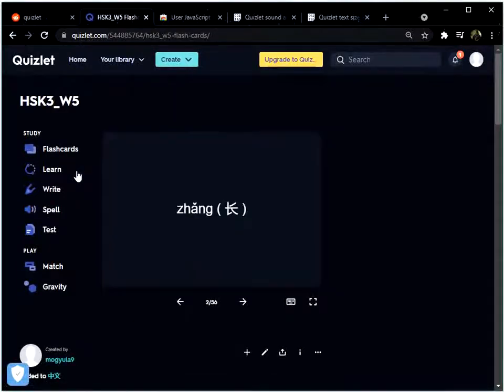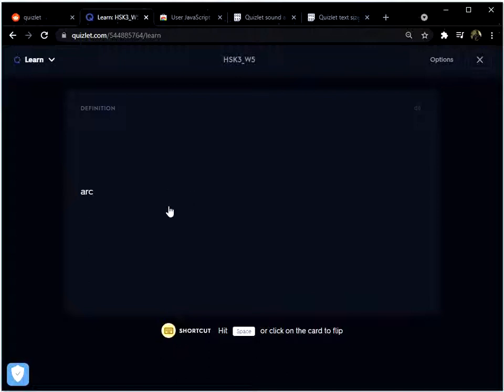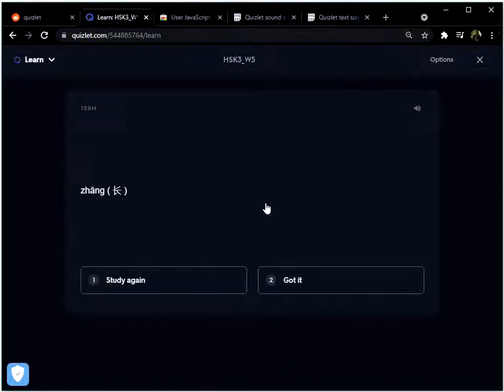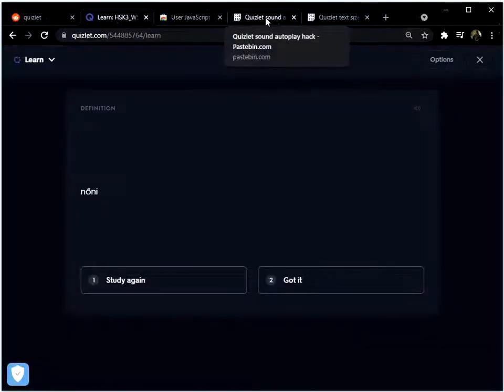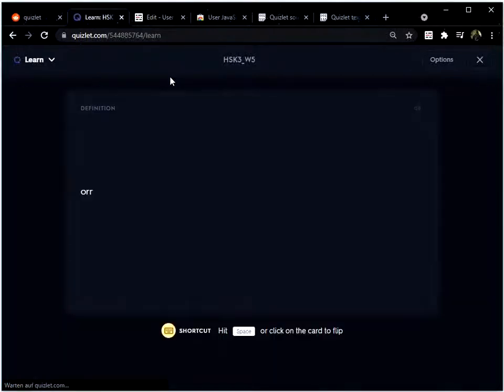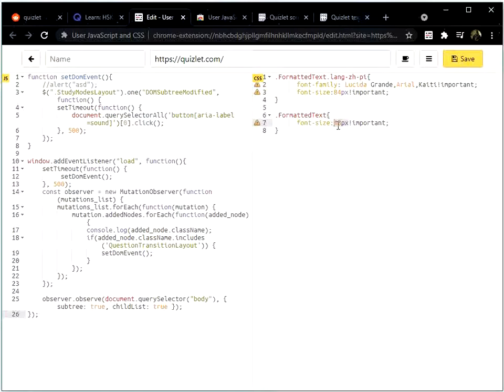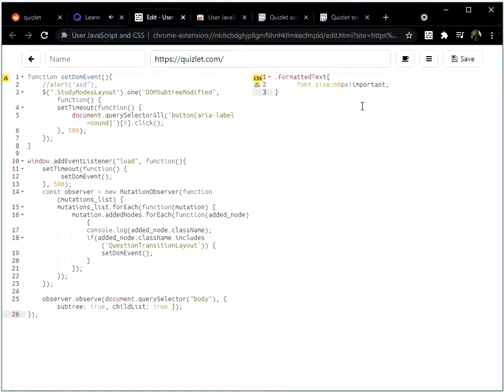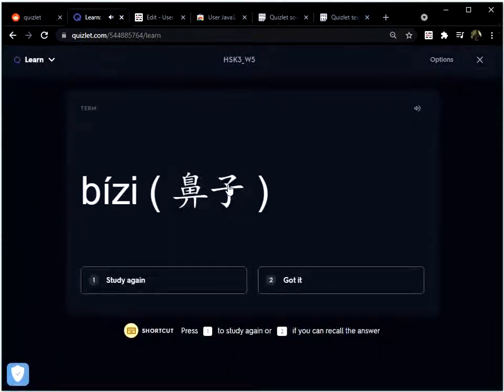Quizlet web - text size & audio dirty fix